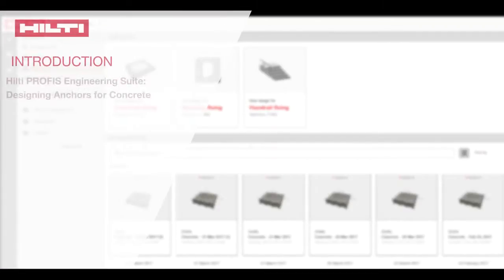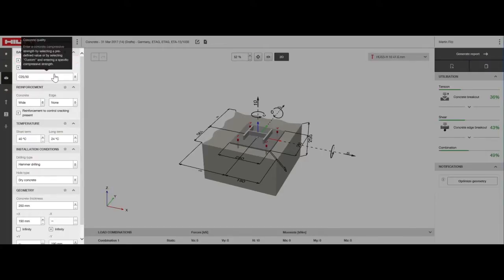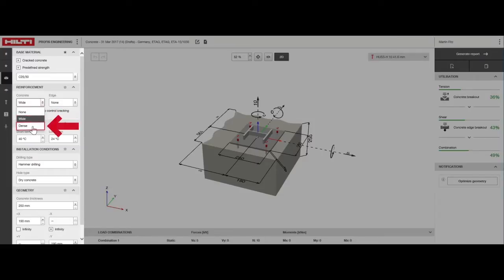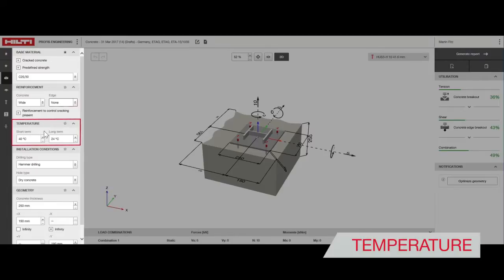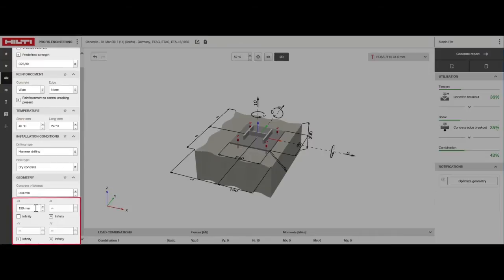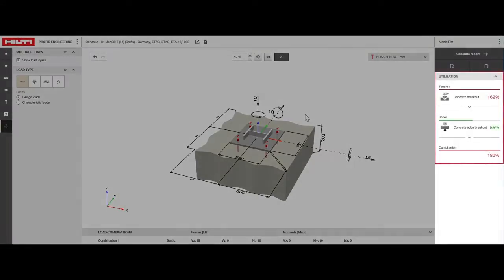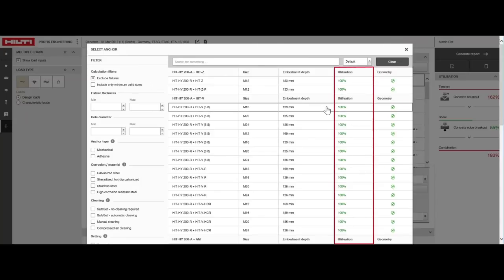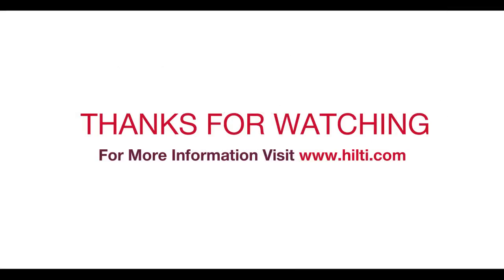DEMO: Design anchors for concrete with the Hilti PROFIS Engineering Suite software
Here is a comprehensive how-to video for designing your own anchors in the Hilti PROFIS Engineering Suite.

The video instructs you on how the software allows you to start with your base material, and then input various factors such as installation conditions, geometrics, and load type.

The final product gives you a comprehensive overview of how your anchor installation project would look once completed.